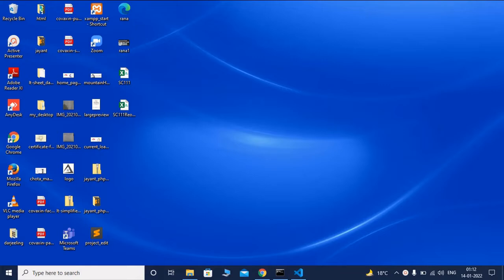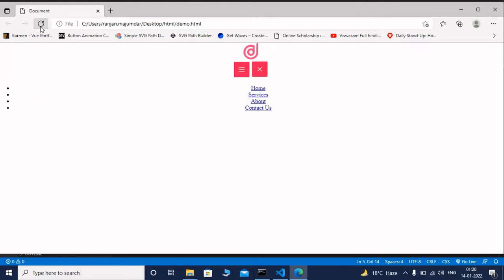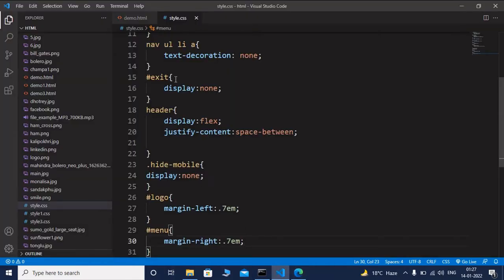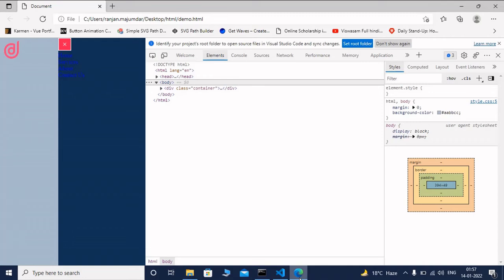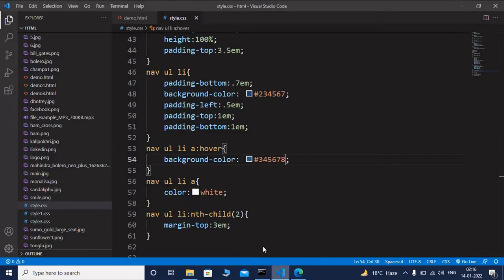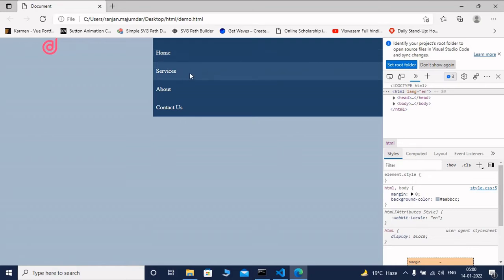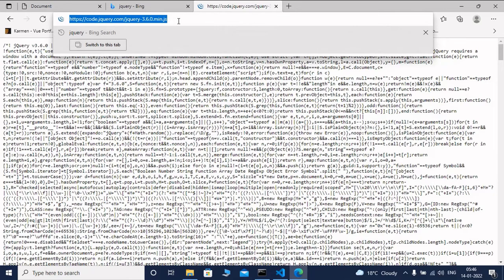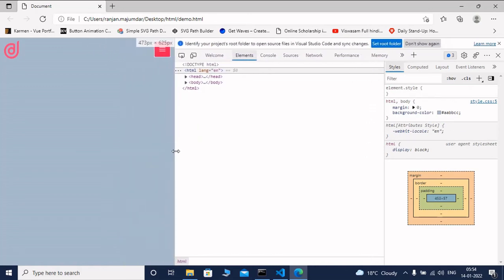CSS3 | PART16 | RESPONSIVE MENU | PROJECT - PART3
In this tutorial I have explained responsive menu of css. Now-a-days, this type of application is vastly used in webpages.

The creator of this tutorial is Ranjan Majumder.